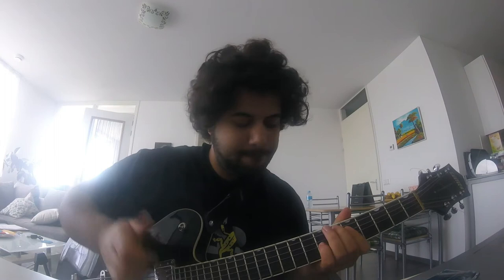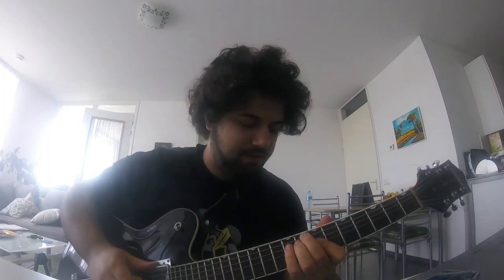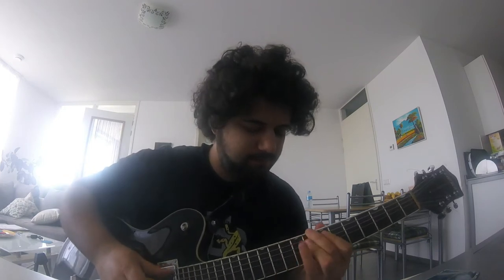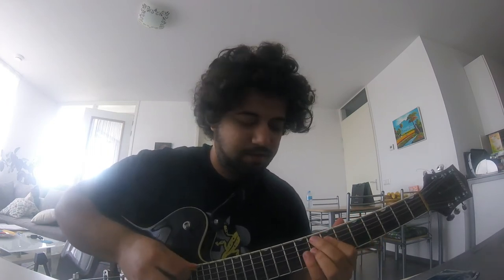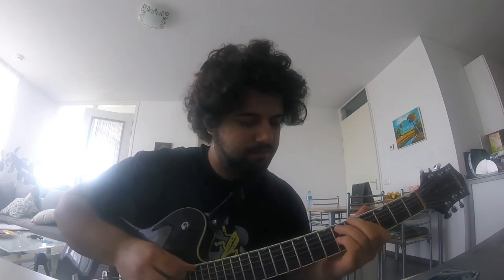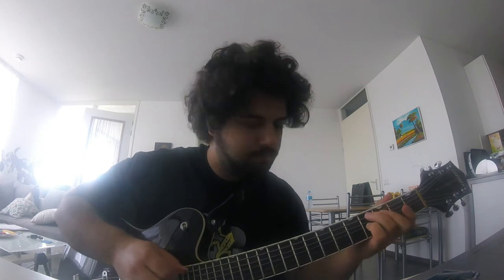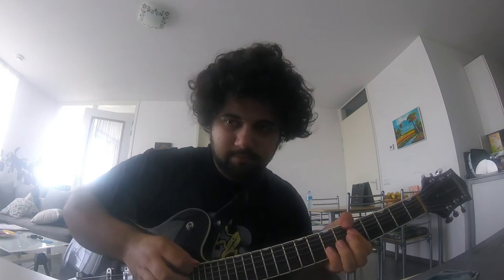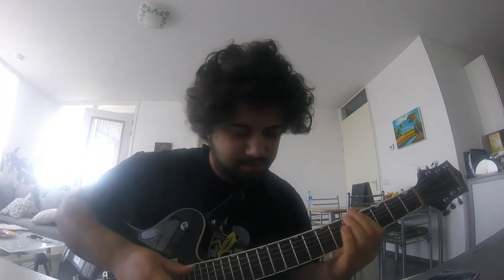Explaining the Rhythm Changes